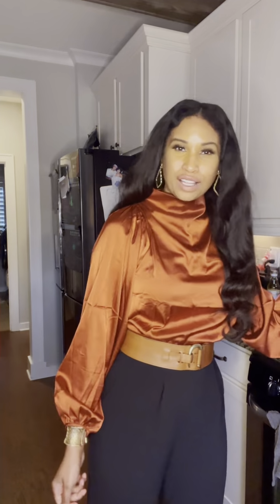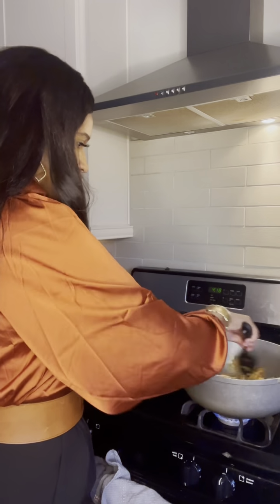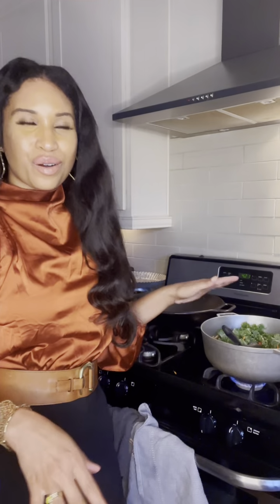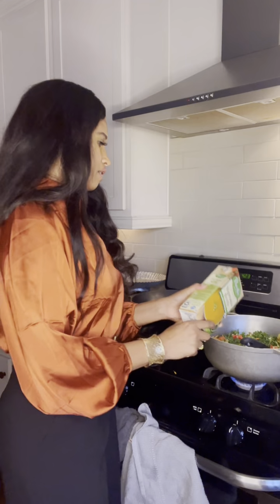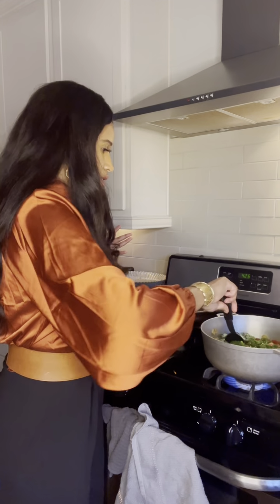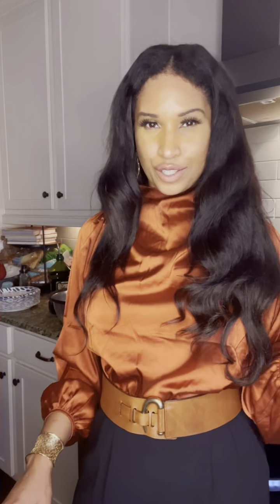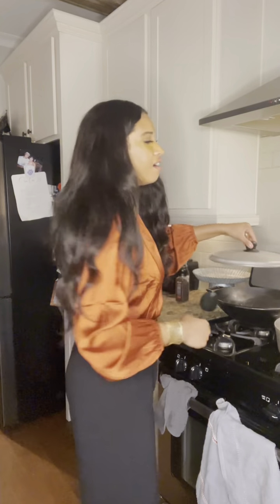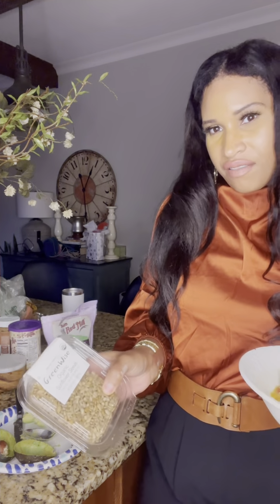Cook with me!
Recipe

Here it is. My lentil soup is made with mostly pantry ingredients but includes hearty greens and a squeeze of lemon for bright, fresh flavor. It’s seasoned with a few of my favorite spices and plenty of freshly ground black pepper.

Please let me know how this lentil soup turns out for you in the comments. I’m always so eager to hear from you.

lentil soup recipe in pot

spiced lentil soup recipe

¼ cup extra virgin olive oil
1 medium yellow or white onion, chopped
2 carrots, peeled and chopped
4 garlic cloves, pressed or minced
2 teaspoons ground cumin
1 teaspoon curry powder
½ teaspoon dried thyme
1 large can (28 ounces) diced tomatoes, lightly drained
1 cup brown or green lentils, picked over and rinsed
4 cups vegetable broth
2 cups water
1 teaspoon salt, more to taste
1 cup chopped fresh collard greens or kale, tough ribs removed
1 to 2 tablespoons lemon juice (½ to 1 medium lemon), to taste